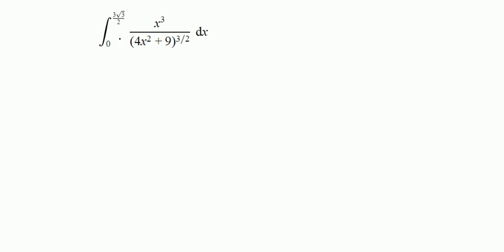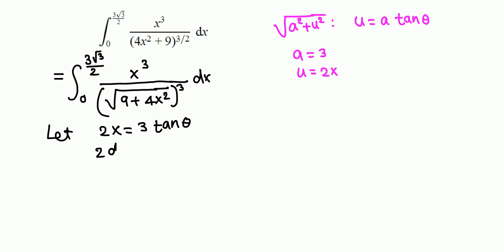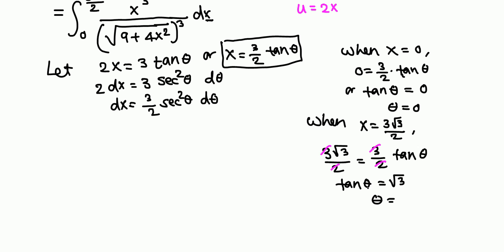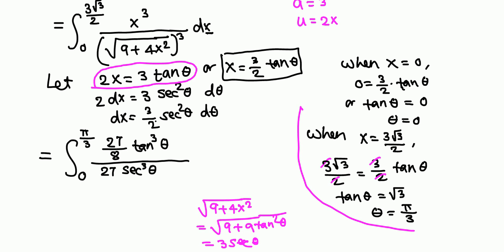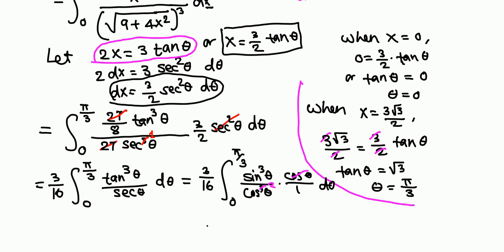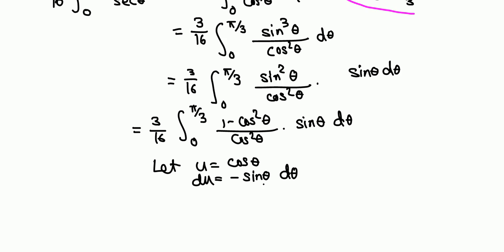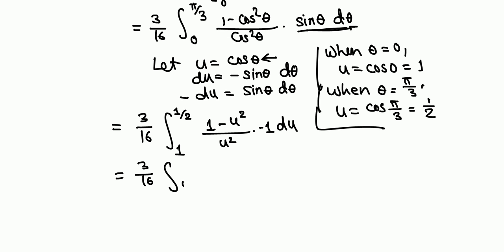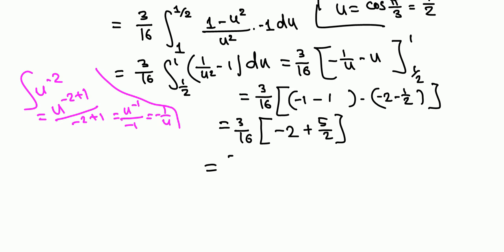Trigonometric substitution: Definite integral